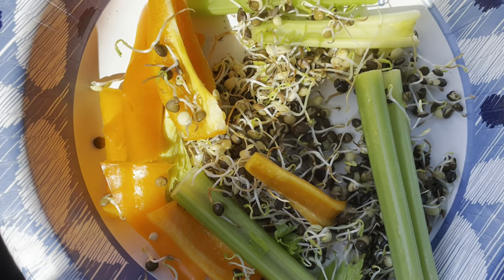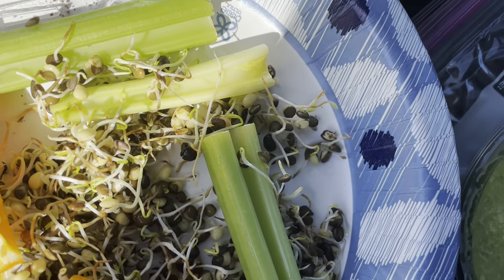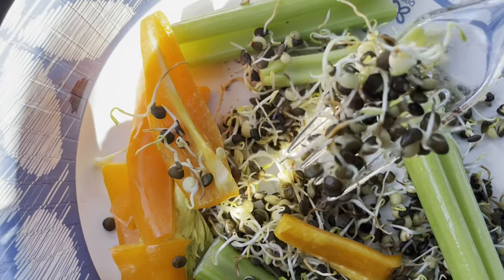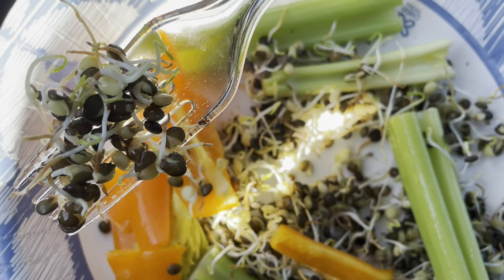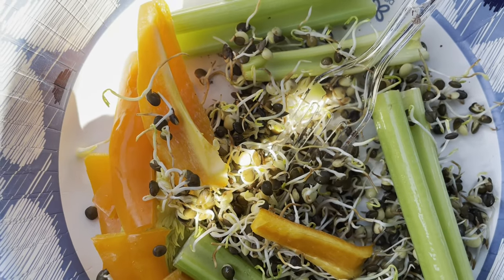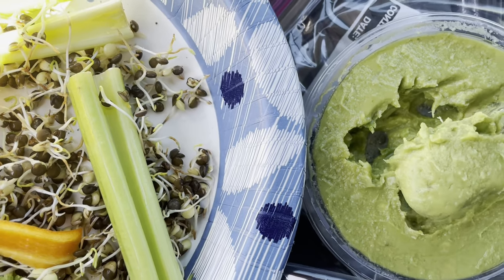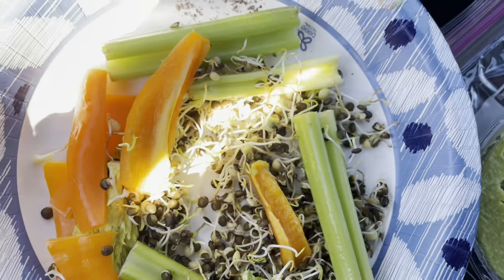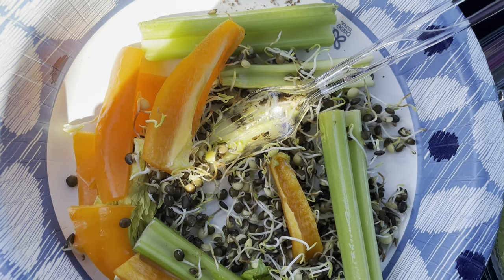Sprouted Black Lentils with Guacamole and Veggies